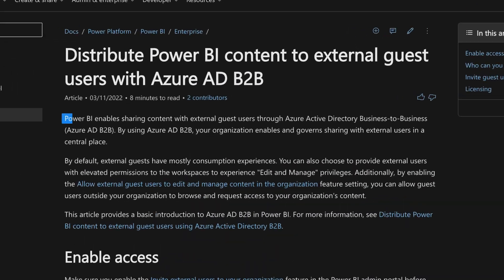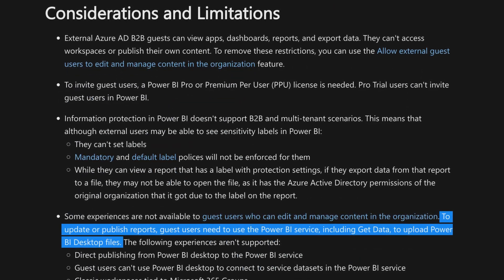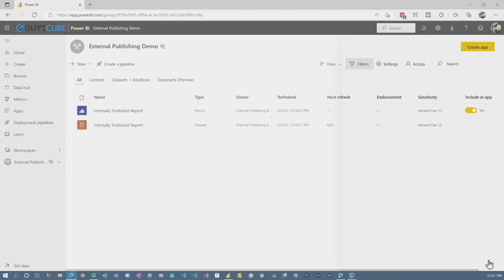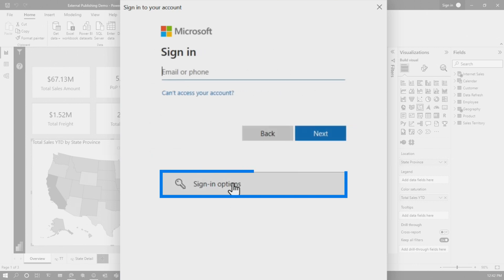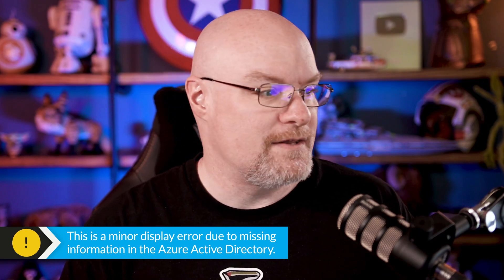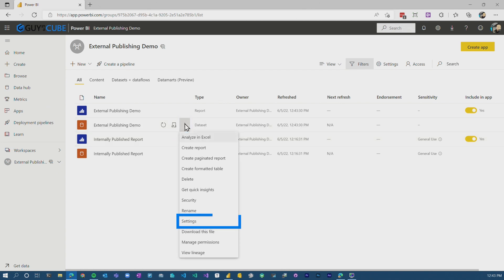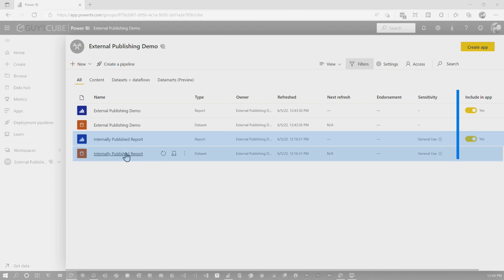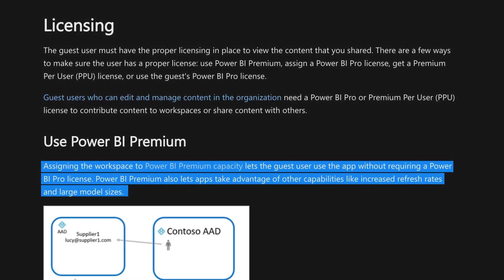Publish from Power BI Desktop for External Users (Unsupported)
Have you ever wanted to publish from Power BI Desktop to a different organization? External Users publishing!!! I show you how you can log in as an external user in Power BI Desktop and then publish. BANANAS!!!

NOTE: This is not a supported scenario. It will let you sign in, but there may be some items within Power BI Desktop that don't work as expected. Use at your own risk!

Distribute Power BI content to external guest users using Azure Active Directory B2B